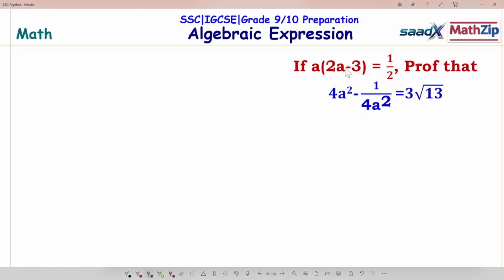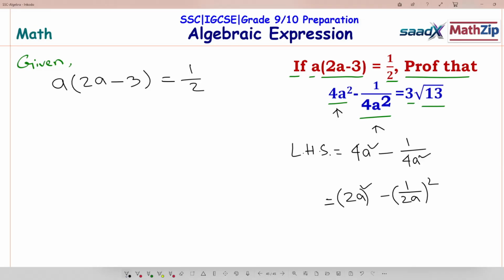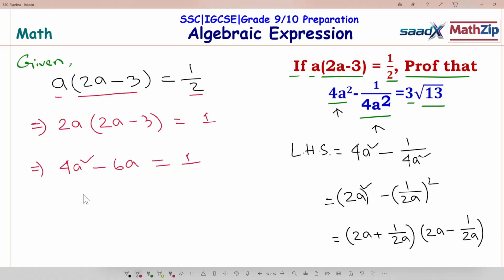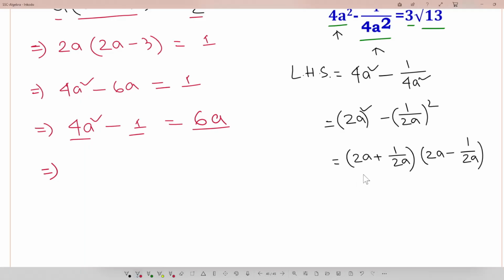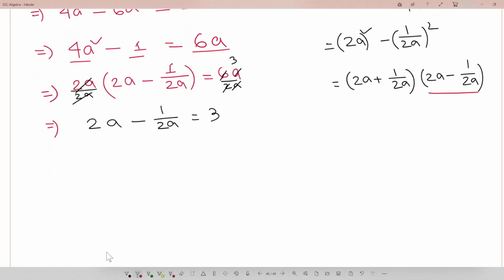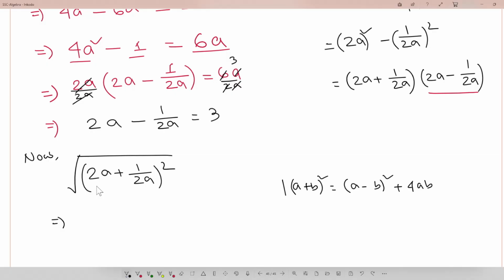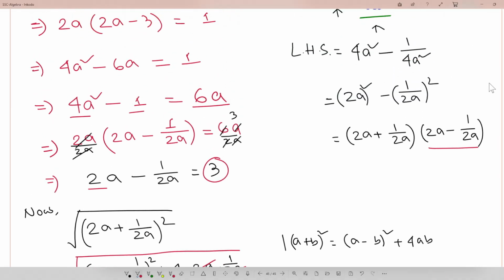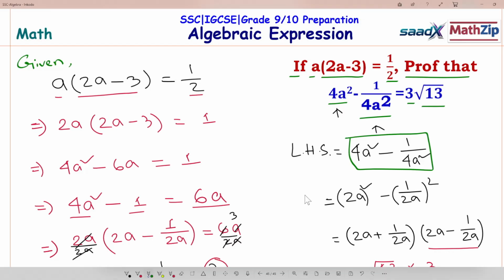Algebra Problem Solving | IGCSE & SAT Math Trick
In this video, we solve an interesting algebra question:
👉If a(2a-3) = 𝟏/𝟐, Prof 𝟒𝐚^𝟐"-"  𝟏/〖"4a" 〗^"2"    =𝟑√𝟏𝟑
This type of problem is common in IGCSE, O Level, SAT, and Grade 10 Math exams.
Watch the full explanation to learn the smart trick and shortcut method for solving it easily!

💡 Topics Covered:

Algebraic identities

Ratio and proportion in algebra

IGCSE & SAT-style math question solving

🎓 Perfect for:
Students preparing for IGCSE | O Level | GCSE | SAT | Grade 10 | High School Math Exams